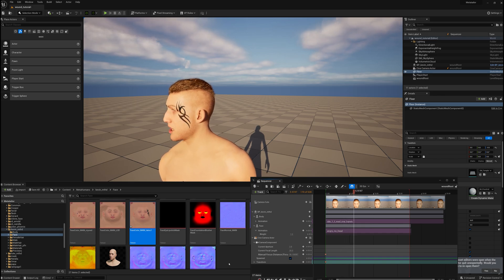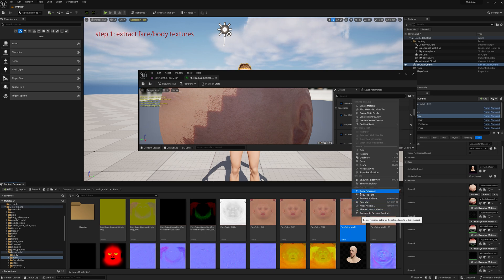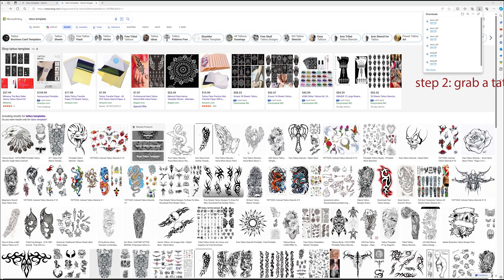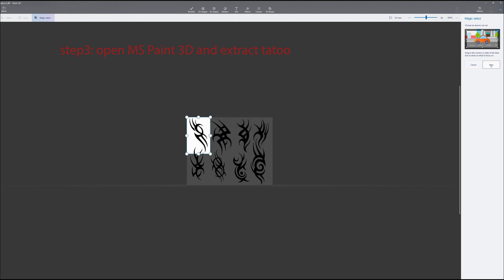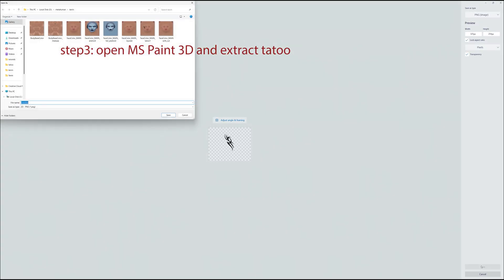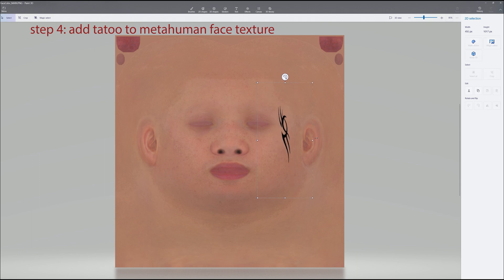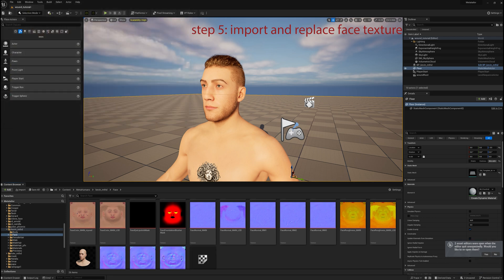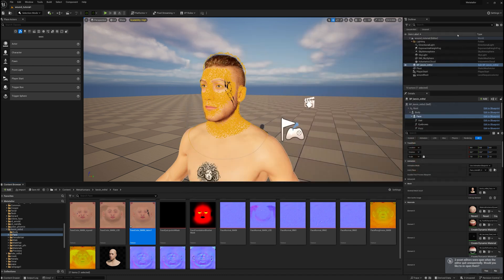Metahuman - Add tattoo in five minutes - easy no photoshop needed - MS Paint 3D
Added a tattoo to a metahuman with Paint 3D.